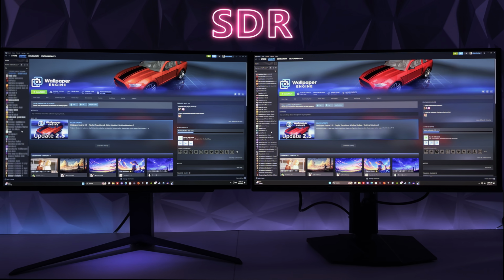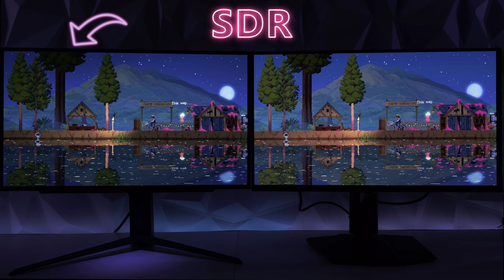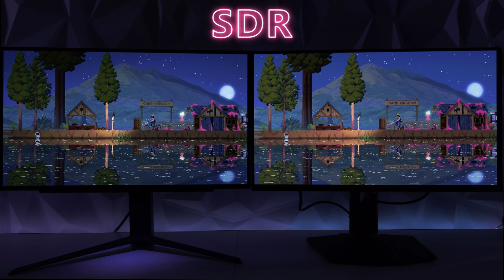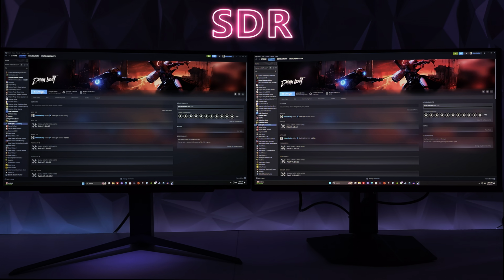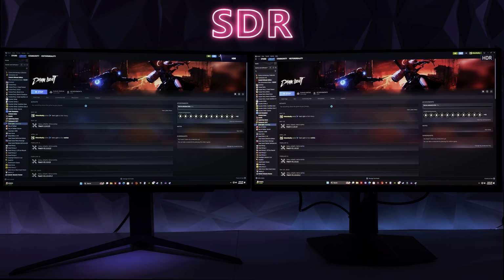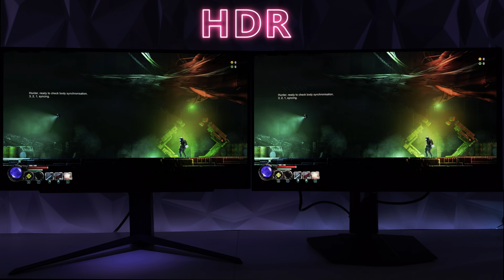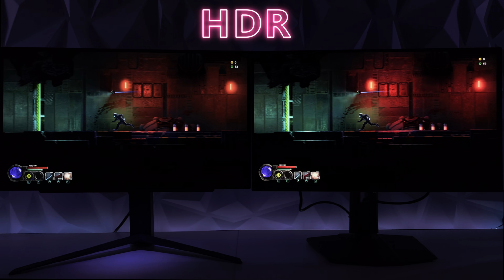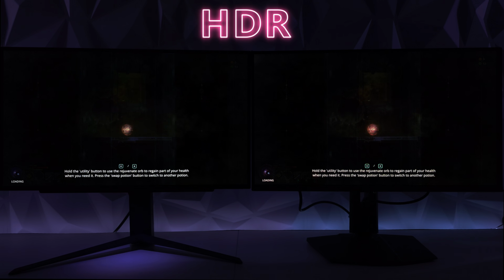MSI MAG/MPG QD OLED Secret Display Feature? "NIGHT VISION" + SDR Vs. HDR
Today, I show SDR Vs HDR on LG 27GS95QE 27" 240hz w-OLED Vs MSI MAG/MPG series 27" 360hz QD OLED gaming monitor. Which one is better in SDR mode, and which is best in HDR?

The LG 27GS95QE w-OLED stands out in SDR mode with Peak Highlights in the 1%, 2% and 5% windows/highlights. While QD OLED shines in HDR... showcasing full color brightness and an overall image that is superior to w-OLED.

Settings for LG 27GS95QE:
Gamer 2 Preset DAS mode On
100 Brightness
70 Contrast
50 Black Stabilizer
Peak Brightness High
Gamma Mode 2
Energy Off

MSI QD OLED
Presets: USER Mode
Color: USER Mode
Color Tone: WARM
100 Brightness
70 Contrast
Gamma mode 2.2
Energy Off
Night Vision Preset 1

MSI - MPG 271QRX 27" QHD 360Hz

LG 27GX700A-B 27-inch RGB TANDEM OLED QHD

LG 27GX704A-B 27-inch GLOSSY MLA+ OLED QHD

LG 27GX790A-B 27-inch Ultragear OLED Gaming Monitor QHD 1440p 480hz

LG 27GX790B-B 27” Ultragear QHD (3440 x 1440) OLED Gaming Monitor QHD 540Hz

LG 32GX850A-B 32" UltraGear 4K UHD (3840 x 2160) Glossy OLED

LG 32GX870A-B 32-inch Ultragear 4K UHD (3840 x 2160) OLED